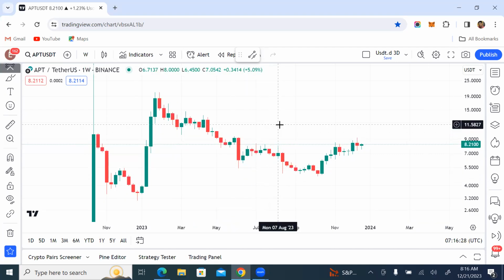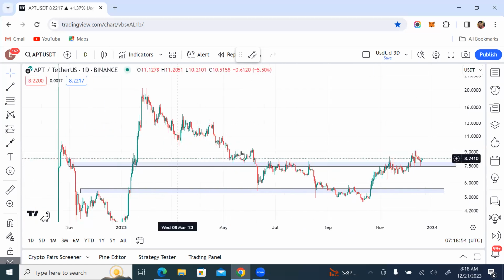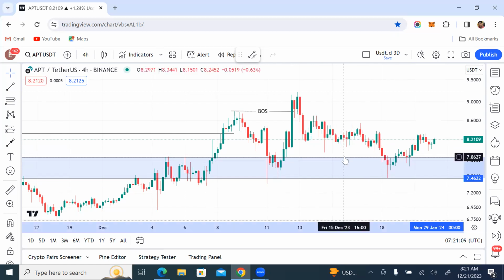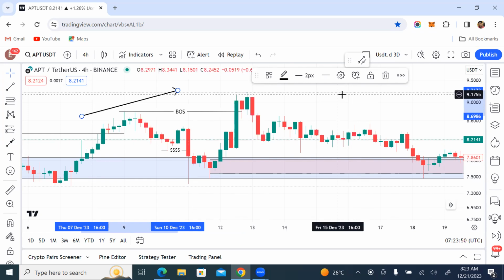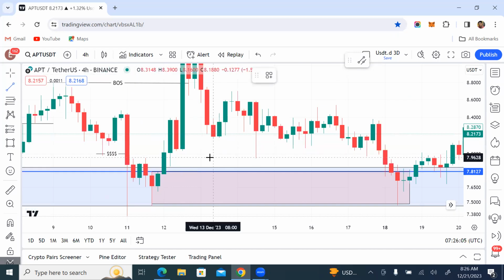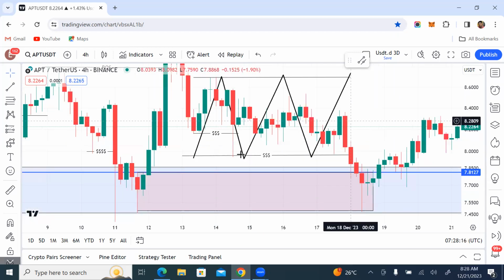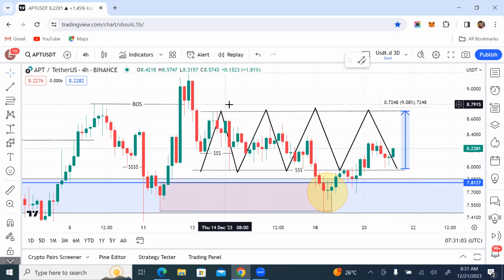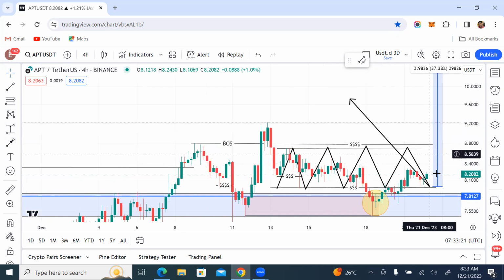ULTIMATE SMC TRADING STRATEGY || WITH HIGH PROFITABLE SETUPS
This strategy has a win rate of over 90% if followed diligently. In this video, i explained correctly how to use SMART MONEY as an important Trading Strategy for both beginner and veteran traders.
I demonstrated in details how to use TOP DOWN ANALYSIS to further get the best entries as a profitable trader. From the weekly time frame down to the 4Hours time frame where we execute our trades.